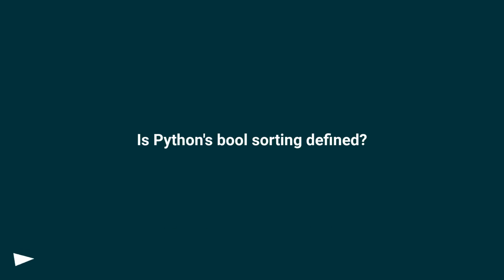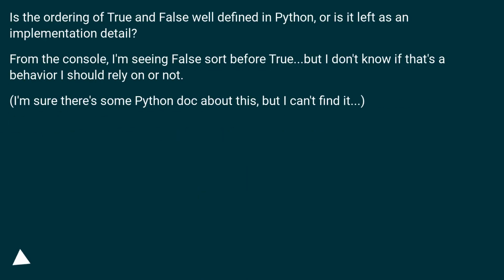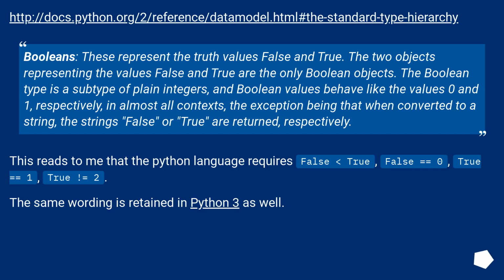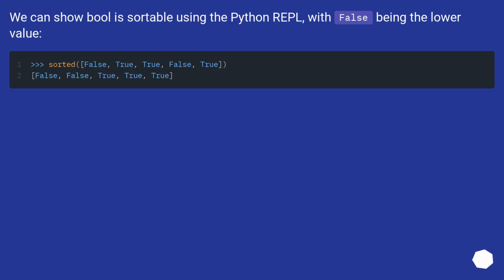Is Python's bool sorting defined?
Chapters
00:00 Question
00:32 Accepted answer (Score 24)
01:18 Answer 2 (Score 1)
01:35 Thank you